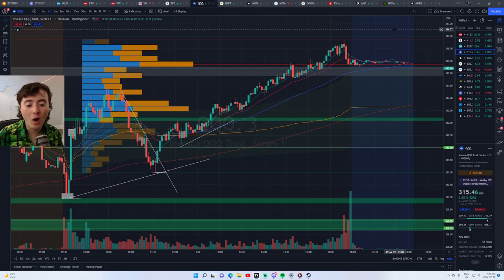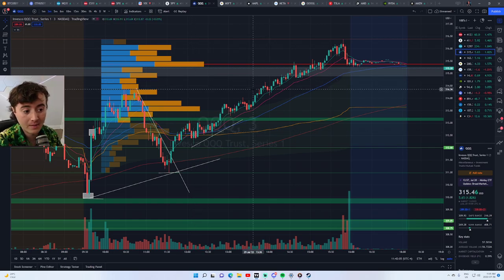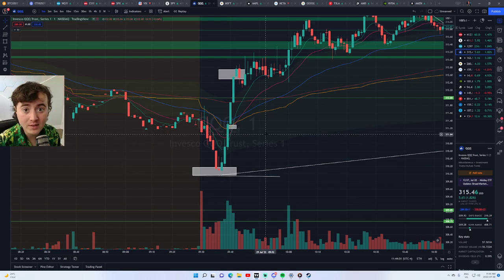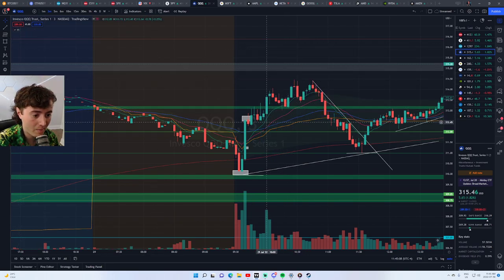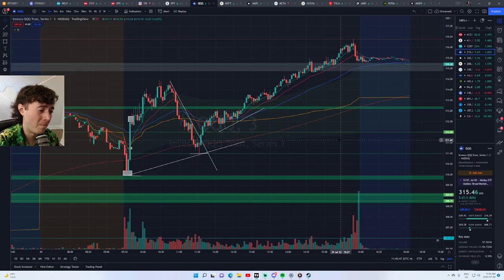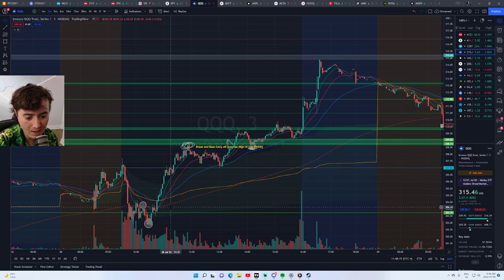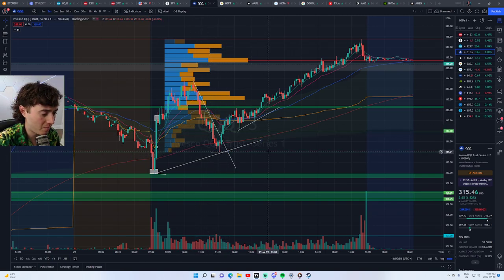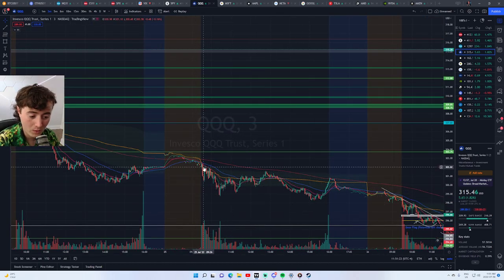OVERPOWERED EMA'S AND HOW TO USE THEM!!!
I go over my day trading strategy on the EMA"s I love to use!

9 EMA - Riding a position
20 EMA - Bounces and Entries
50 EMA - "The Brick Wall"
200 EMA - General Trend